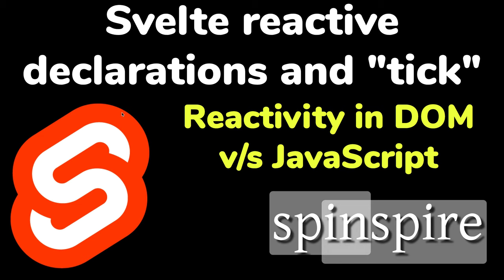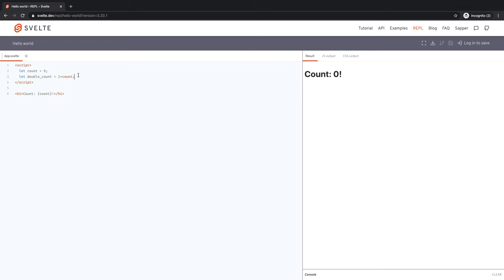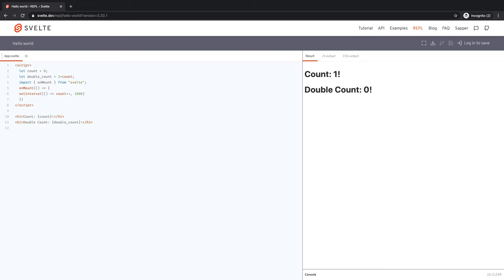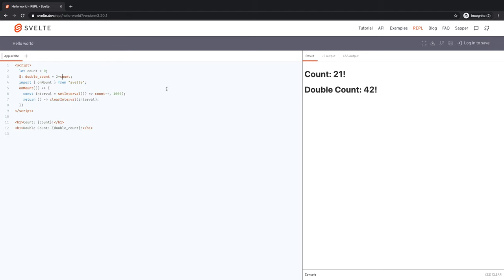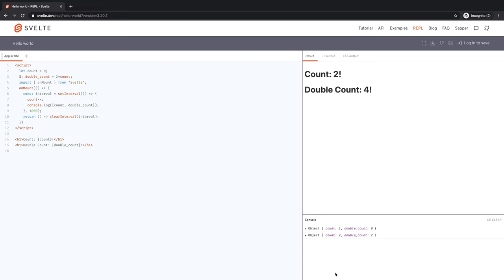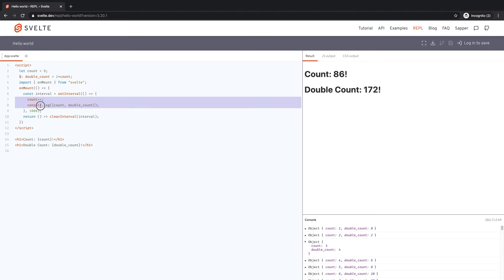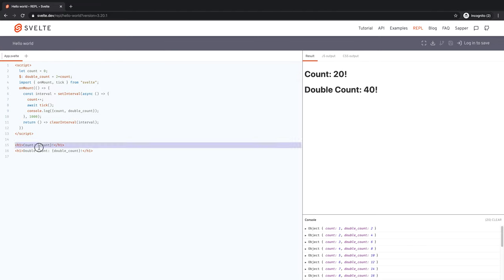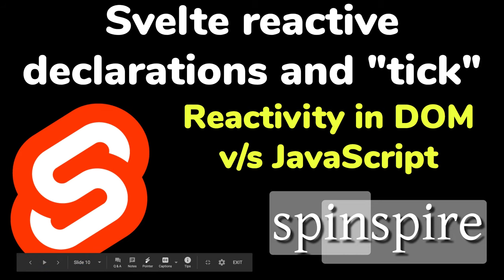Svelte reactive declarations and "tick" synch'ing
Shows what reactive declarations (reactivity in JavaScript) are in Svelte, how reactive updates are asynchronous, and how "await tick()" helps synchronize with them.

TOC/Index
00:00 intro & overview
00:50 issue 1: re-running JS code as opposed to DOM re-updating on state changes
03:58 solution 1: reactive declaration makes JS code reactive
05:17 issue 2: reactive updates (in DOM and JS) are async; how to synchronize?
07:40 solution 2: synchronize using "await tick()" to wait for reactive update to finish
09:34 recap & summary